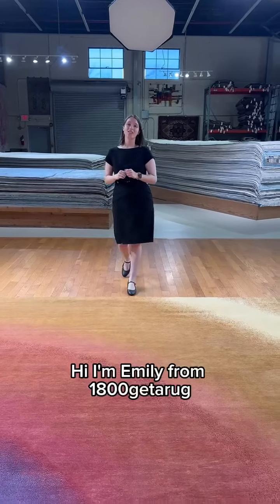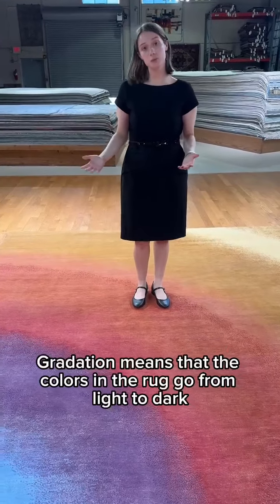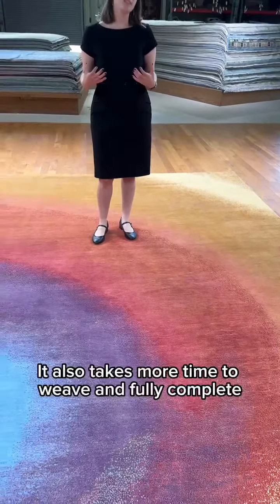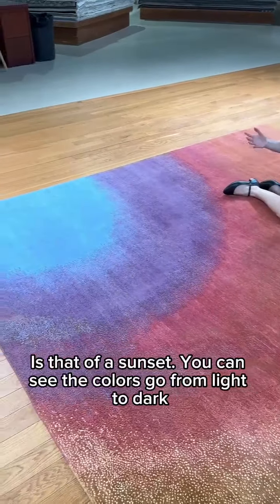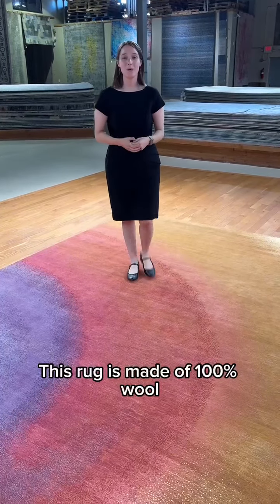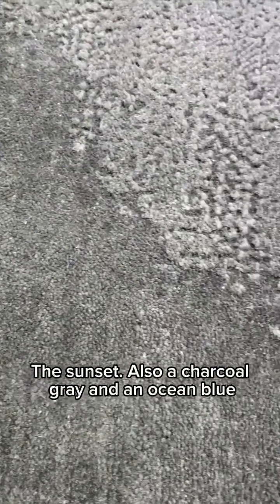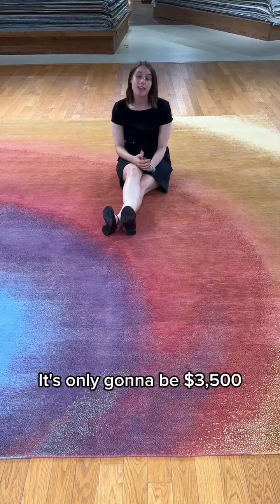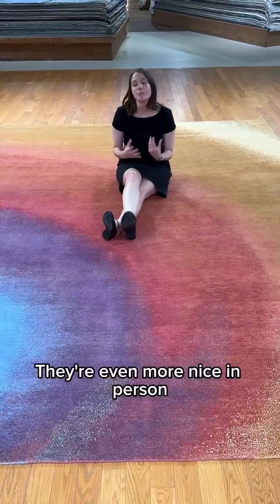Gradation Design Rug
This gradation rug allows you to experience the beauty of a sunset at any point in the day. The multiple colors flowing throughout, bring a sense of warmth and rarity to any room.